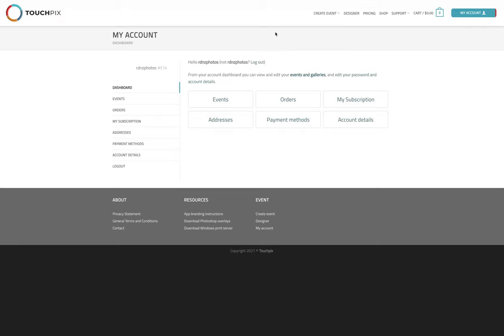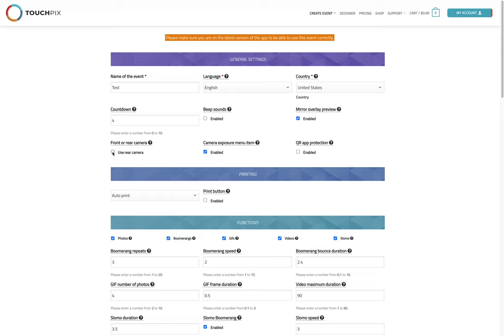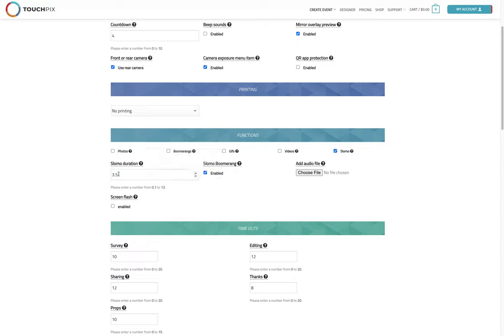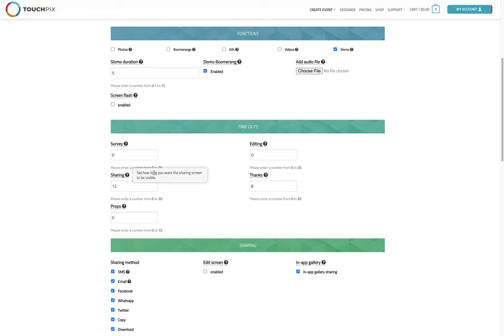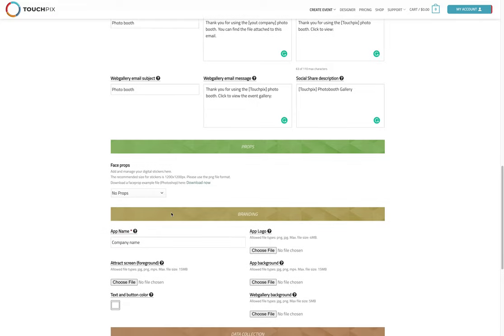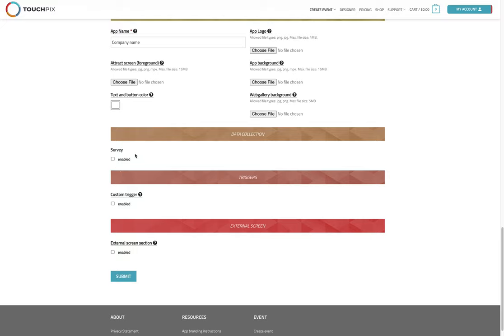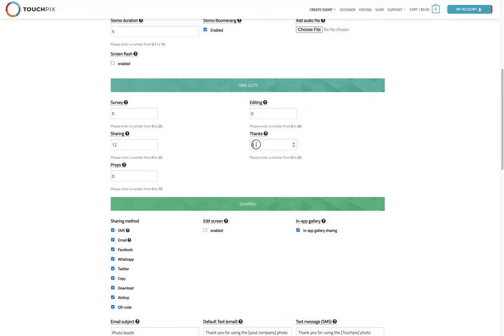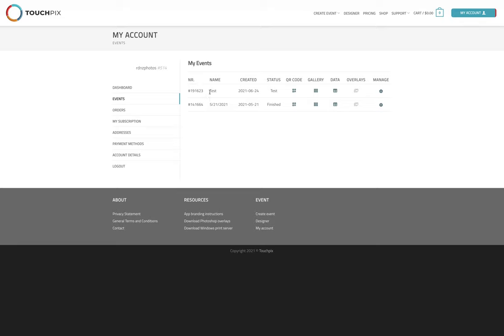How To Create A Custom Event With Touchpix - 360 Photo Booth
Do you need help creating photo booth templates? My website is available for custom template orders.

Looking to expand on your photo booth business? or maybe just getting started and not sure where to invest. Check out the latest photo booth products from Revospin!

LED Dimmable Panels

Gaffers Tape

Foldable Table

Fitted Table Cloth

Extension Cable

Transporting Cart

4gb Flash Drive

UPS Battery Backup

GoPro Hero 11